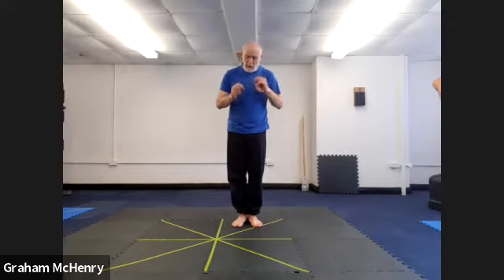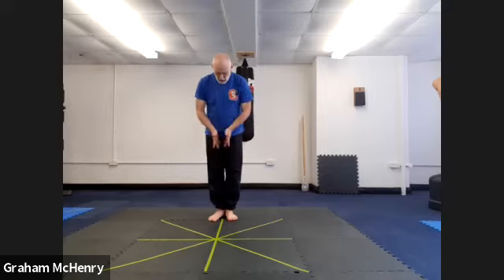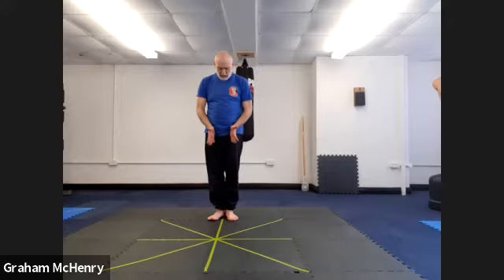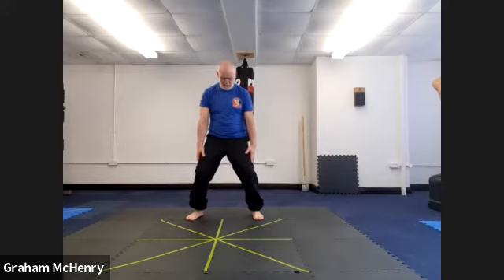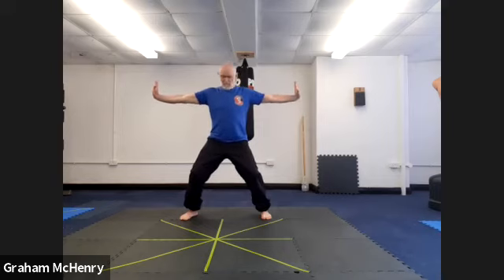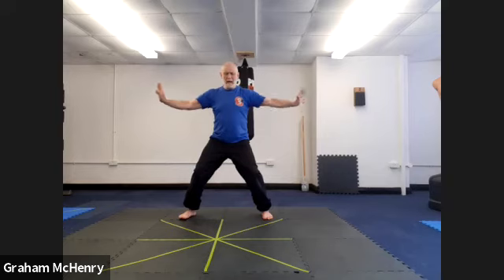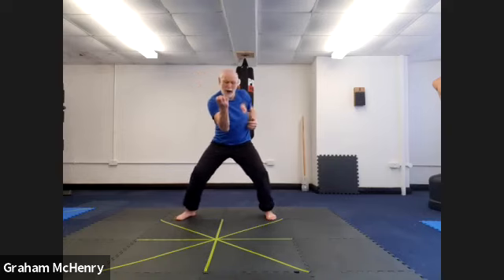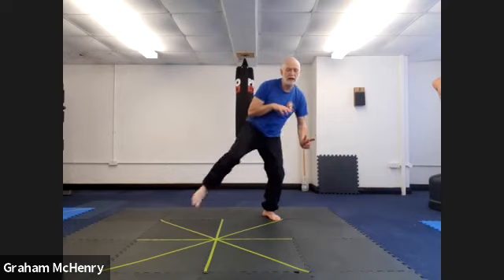Awareness of space.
Taken from 'The Lock down sessions 2'.

AThe full sequence can be seen @ kungfusion.co.uk.